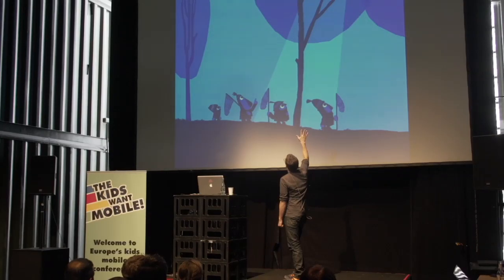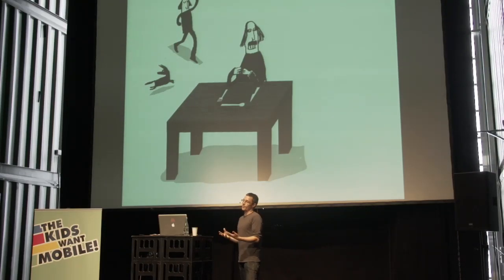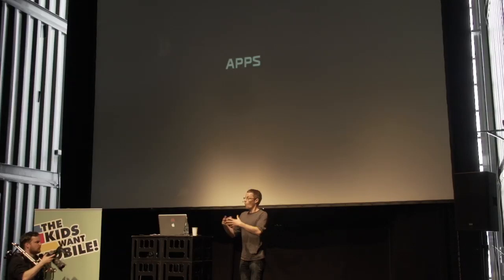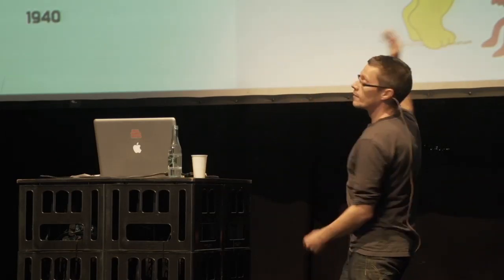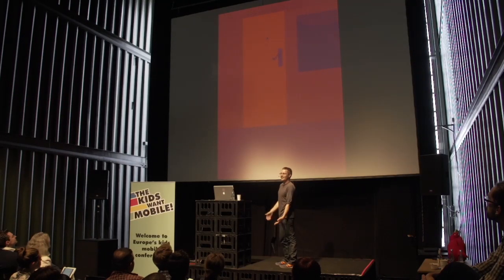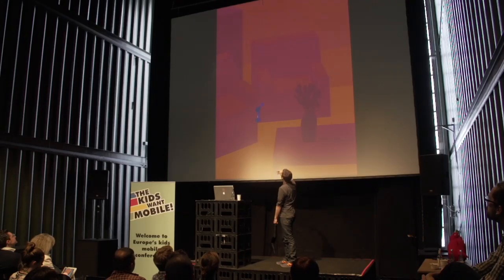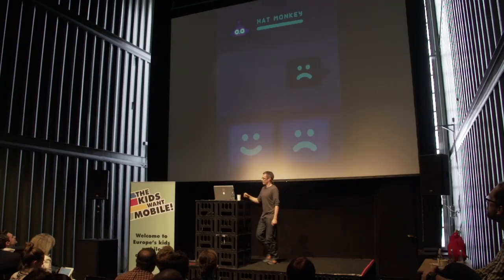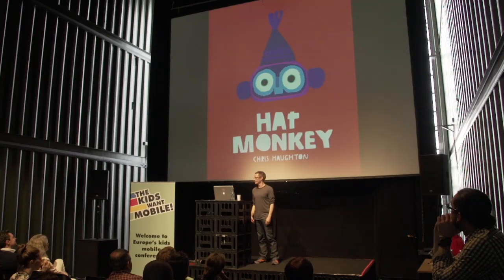Chris Haughton - Illustrator, author, designer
Chris Haughton is the author of the highly acclaimed children storybooks: “A Bit lost” & “Oh No, George”. For his first app he decided not to build on his successful books and existing characters, rather he started from scratch and created a new character just for the mobile world – the Hat Monkey. Learn why it is different to illustrate for paper and pixel and why he decided not to port his books to mobile.